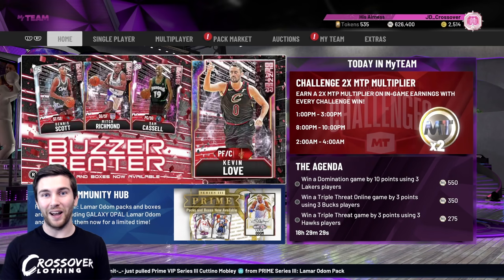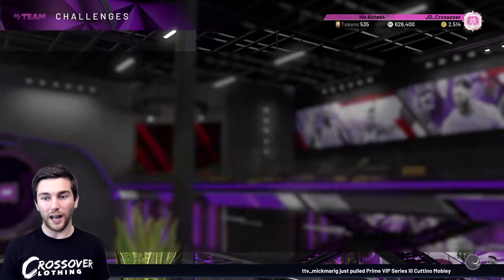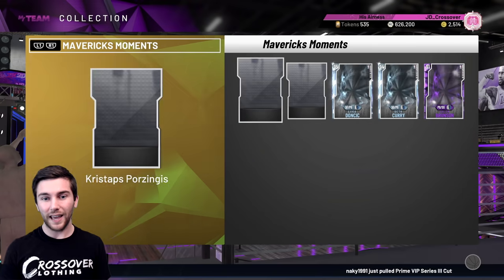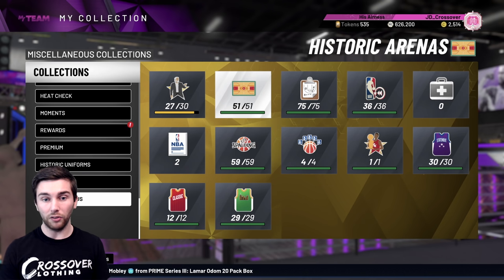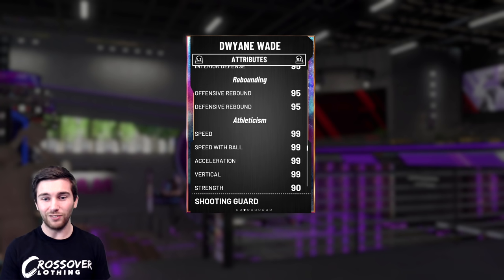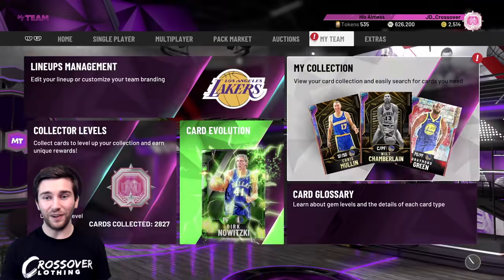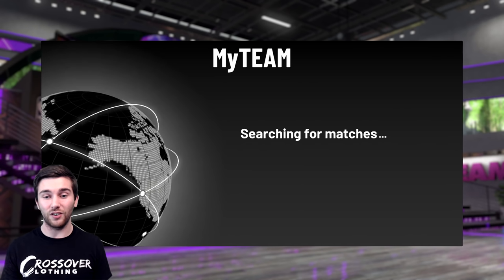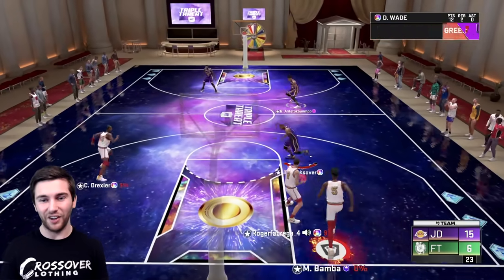NBA 2K20 MYTEAM WE GOT GALAXY OPAL DWYANE WADE!! 2800 CARDS COLLECTED! | NO MONEY SPENT EPISODE #309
I upload at least two videos per day on NBA 2k20 MyTeam with weekends and some weekdays being triple uploads. Content ranges from the NMS series, the You Pick I Play series, the I Rate Your Squad series, and more to come!